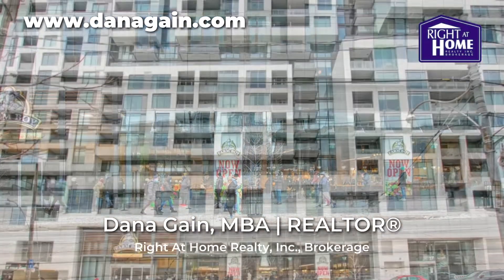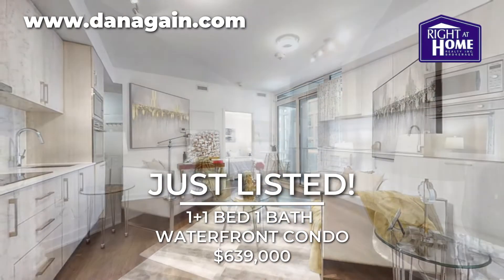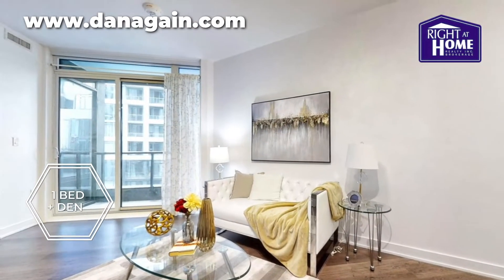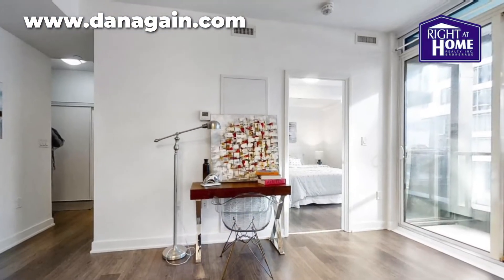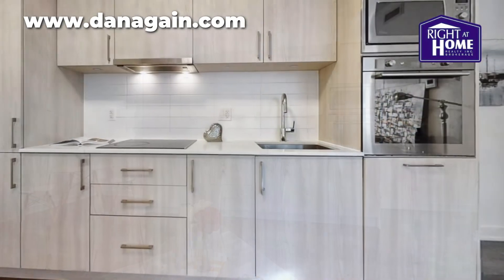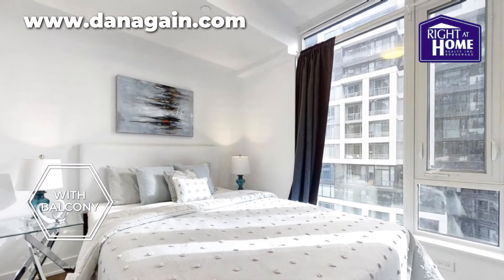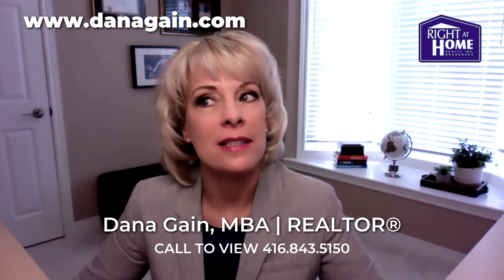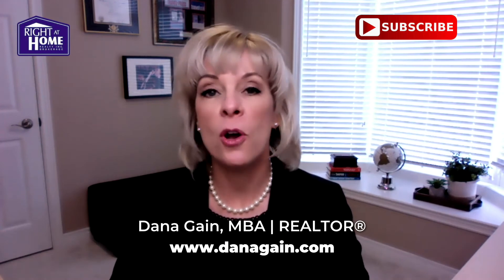Just Listed! 1+1 Bed 1 Bath Waterfront Condo Under $640K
Just Listed: Welcome to suite 915 at 27 Bathurst Street!

Located at the corner of Bathurst and Front Street right downtown, this highly sought after Waterfront Community offers a limited opportunity for living in the heart of downtown.

This Bright, Spacious condo brings you 1 Br with a Den, and 1 bathroom. It features Offers 9' Ceilings, Granite countertops. And Premium Laminate Floor Throughout. Looking just outside your window you can enjoy a Relaxing Direct View Of the Outdoor Swimming Pool while maintaining complete privacy on your balcony.

Also Featuring concierge level security and an exercise center, this prime location condo also offers healthy, fresh, good for you groceries at the same building inside the Farmboy Supermarket.

Dana Gain, MBA | REALTOR® | Right At Home Realty, Inc., Brokerage
Your Oakville & Milton Real Estate Specialist